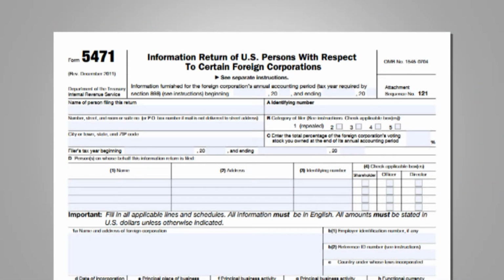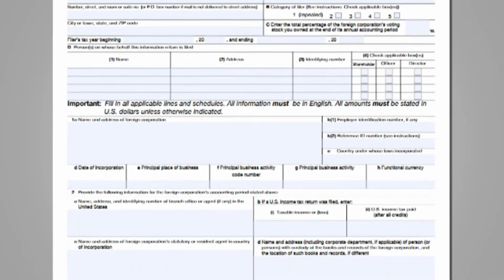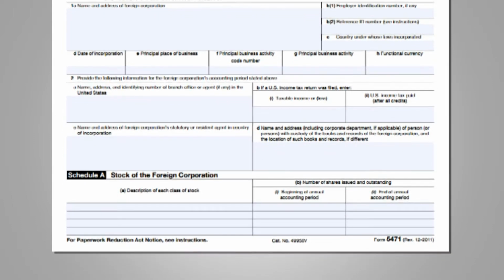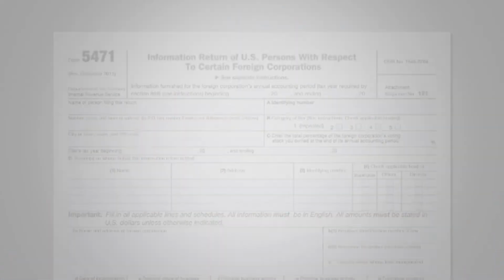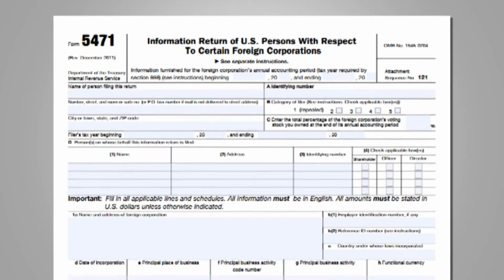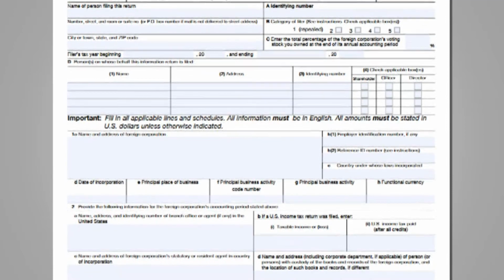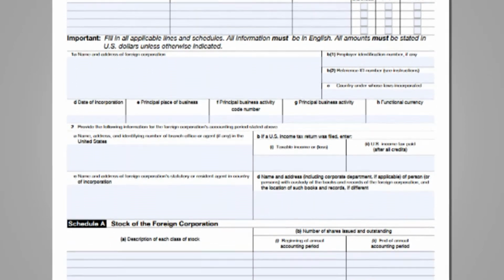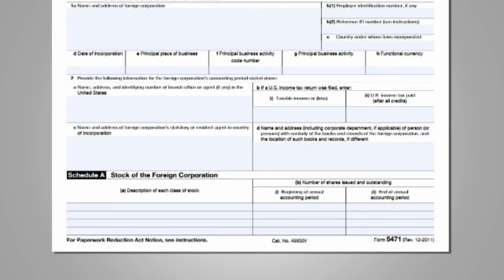No way my FOREIGN company has to file a US tax return!!!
US citizens living abroad that have ownership in a FOREIGN corporation must file the equivalent of a US tax return for that corporation through form 5471 - EVEN THOUGH THE US HAS NO JURISDICTION OVER THAT ENTITY!!!

and